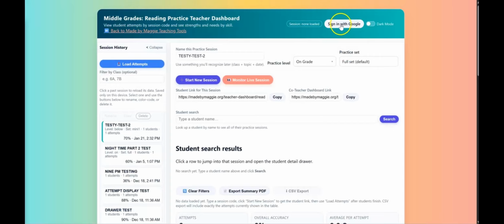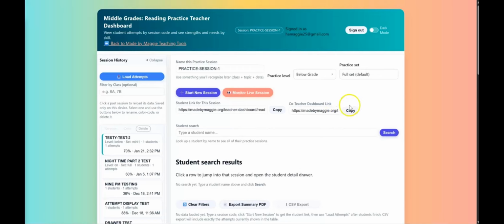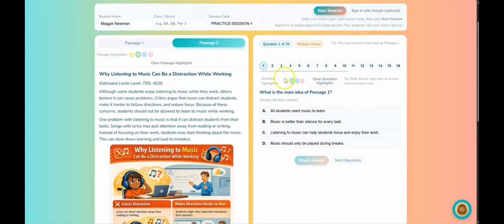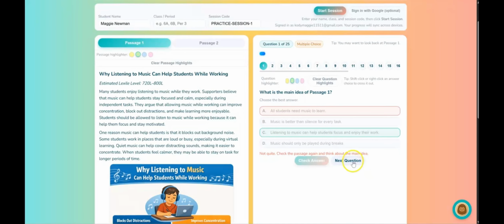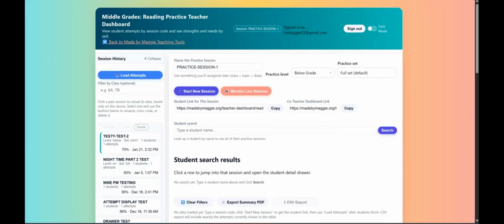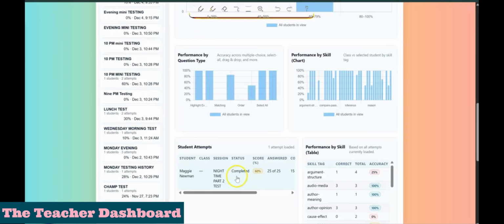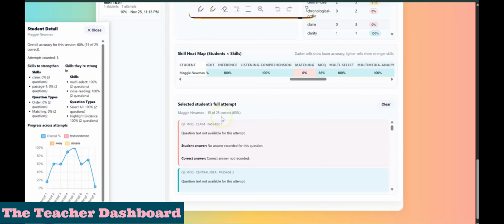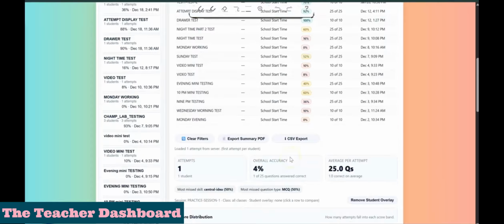The Official Teacher Dashboard Walkthrough Video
Updated walkthrough of the Teacher Dashboard!